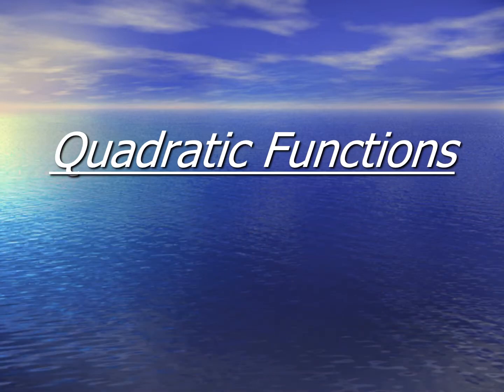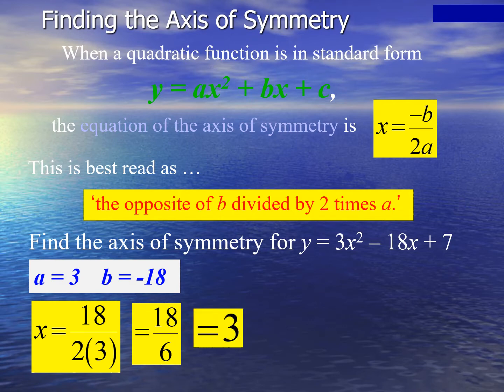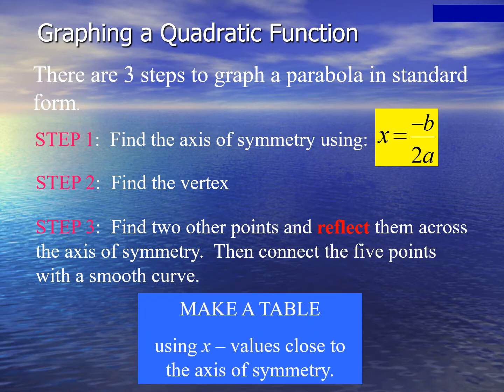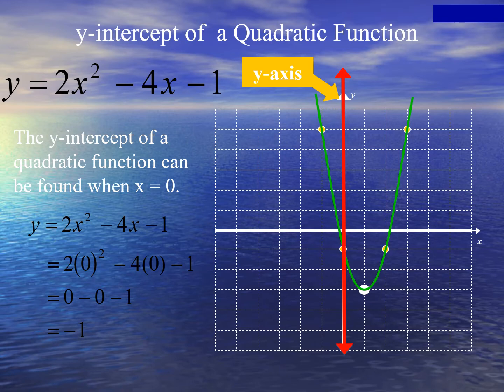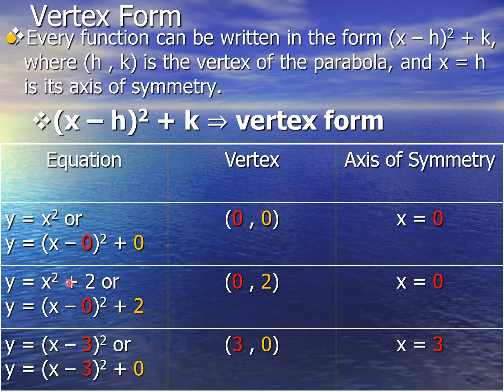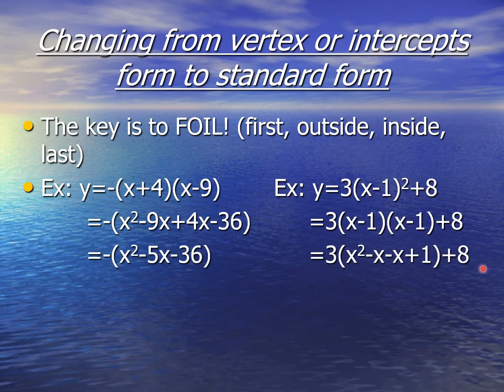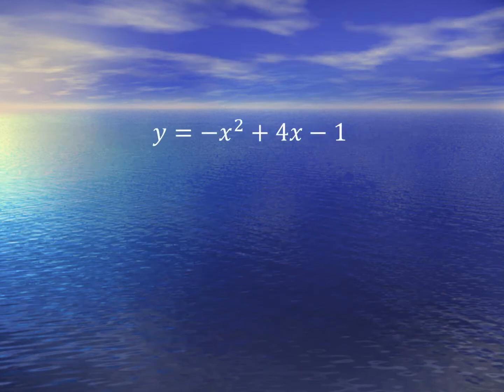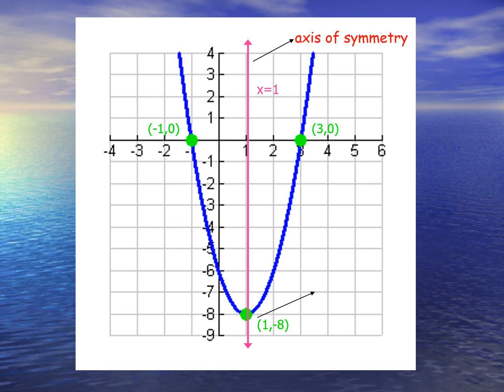Quadratic Functions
This video includes how to graph quadratic functions, changing vertex form to standard form (vice-versa).